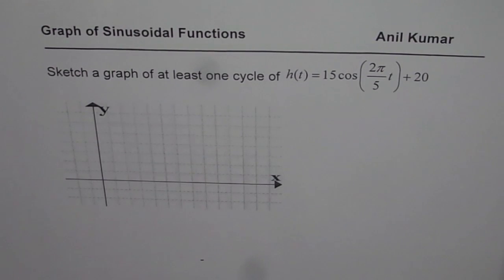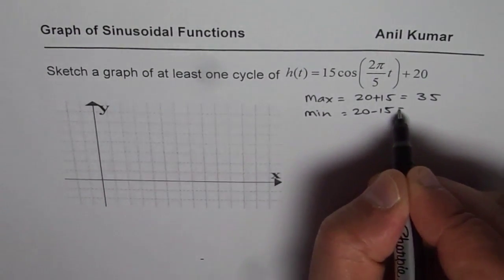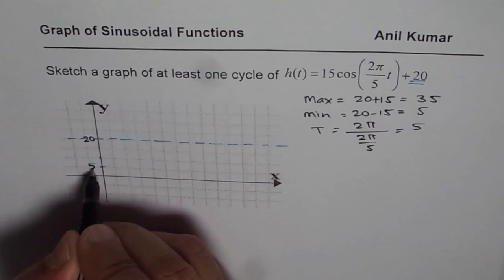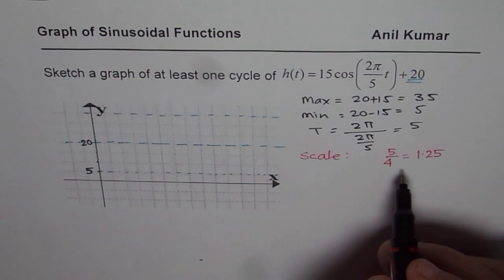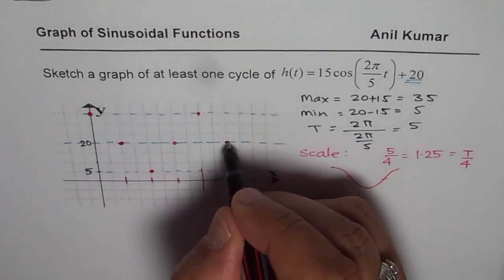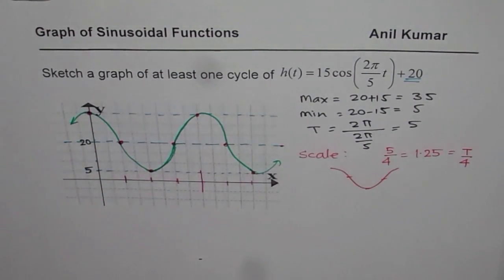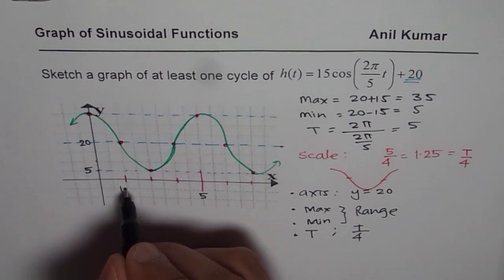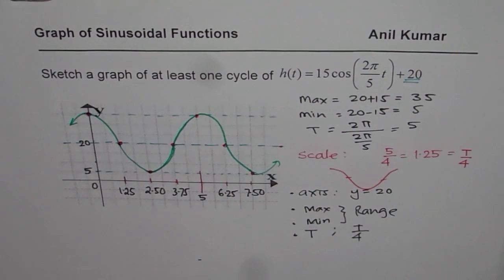Steps to sketch Vertically and Horizontally Transformed Cosine Function